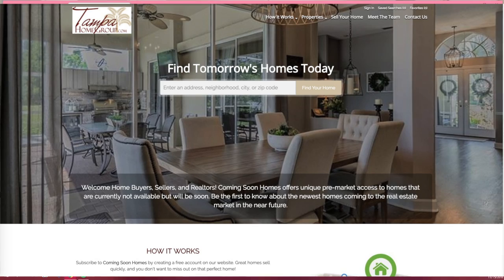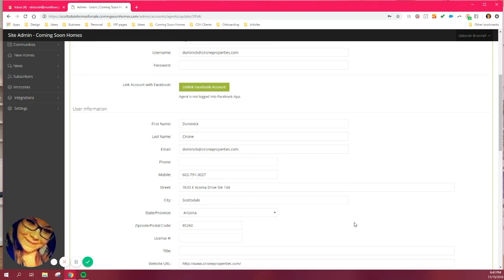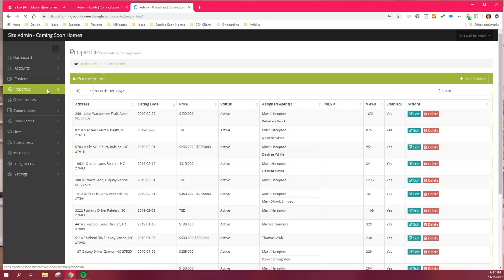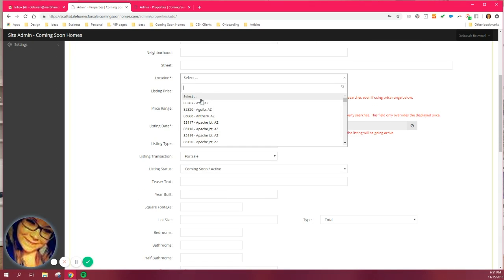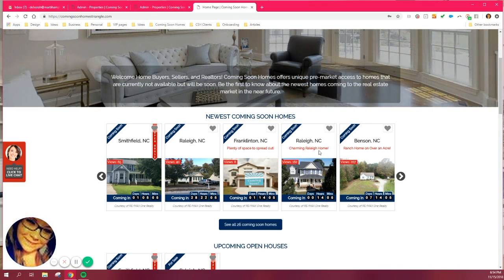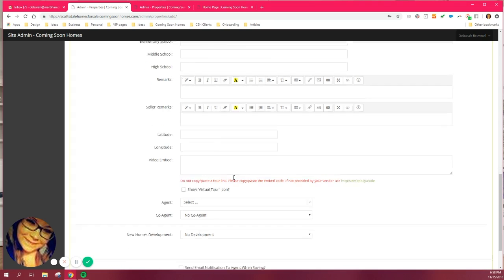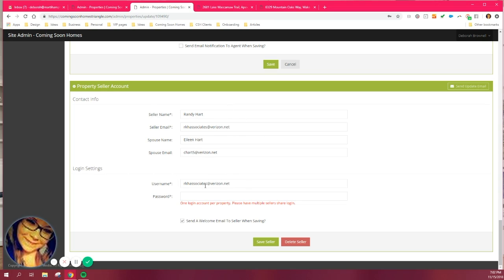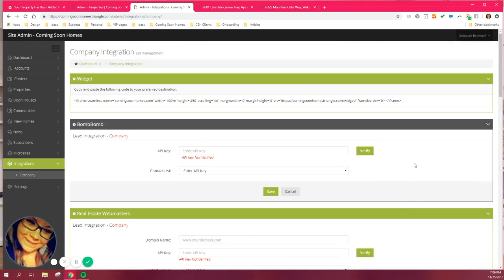Tampa Home Group Admin Training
Home Buyers- Be first in line to buy your dream home!

Real Estate Agents- Showcase your properties on Coming Soon Homes or get free email alerts to stay up to date with the market!